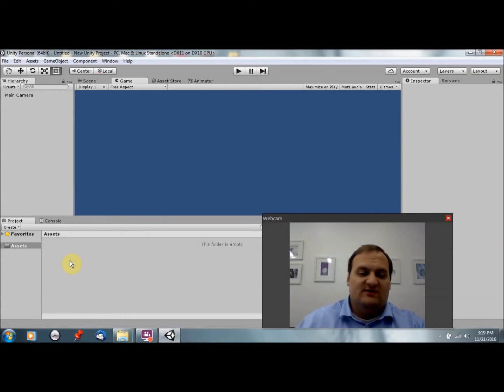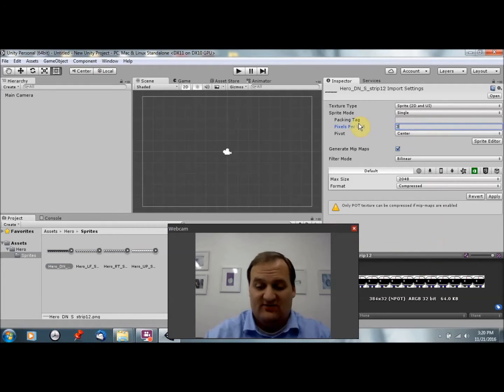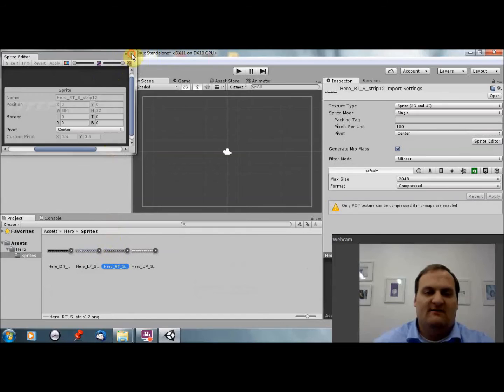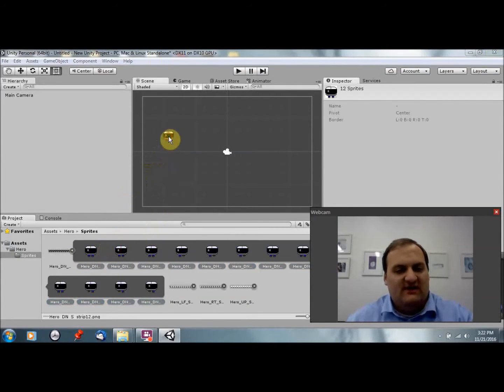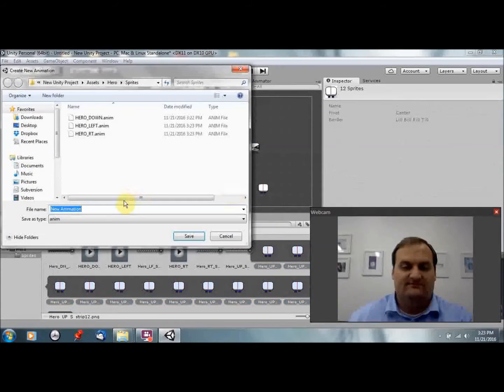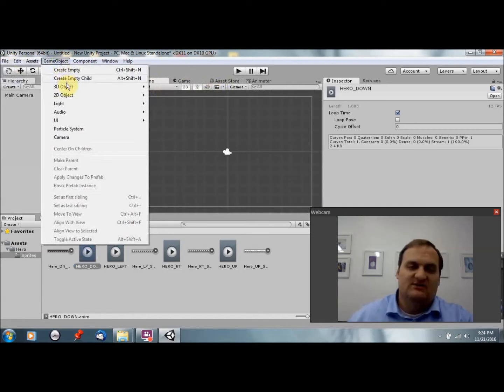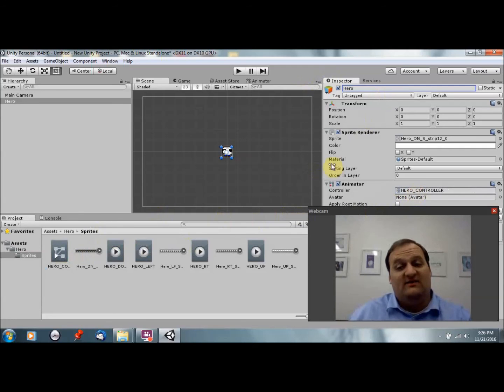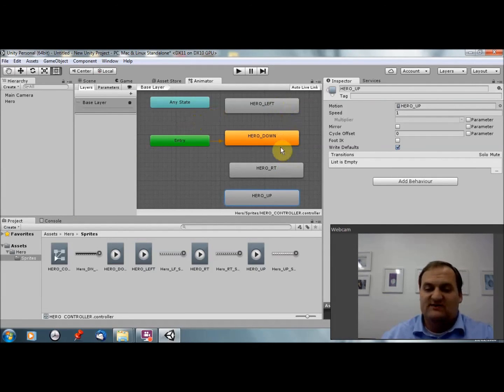Game Design 2: 1-8 Introduction to Animation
Here we cover an introduction to animation (2D)

Tristen, Ben, Mike Geig.  Sams Teach Yourself Unity Game Development second edition.  Indianapolis: SAMS, 2016. Print.
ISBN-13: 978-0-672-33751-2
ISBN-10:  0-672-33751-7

Reach Chapter 17-18